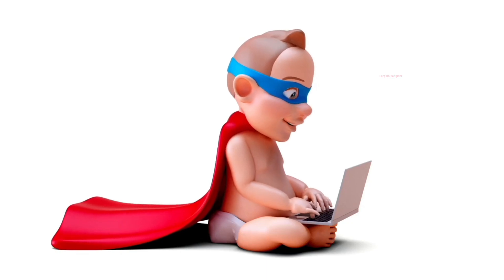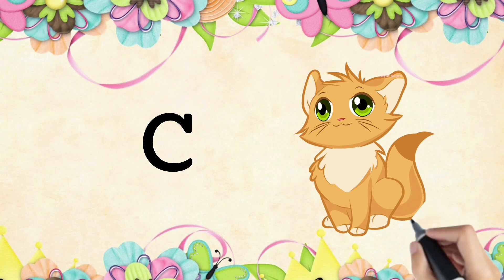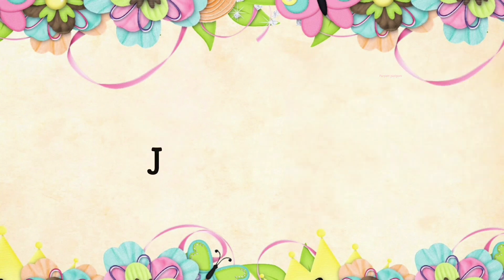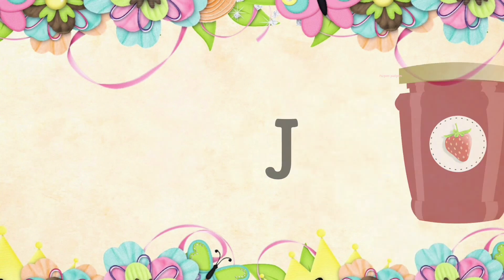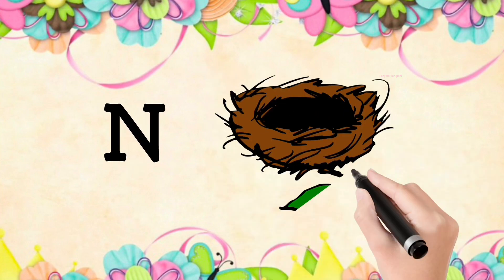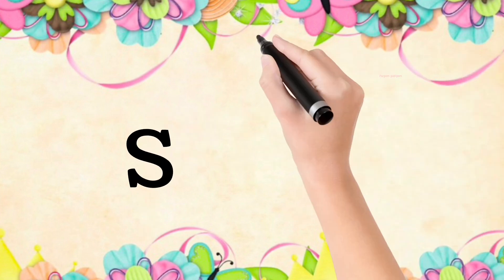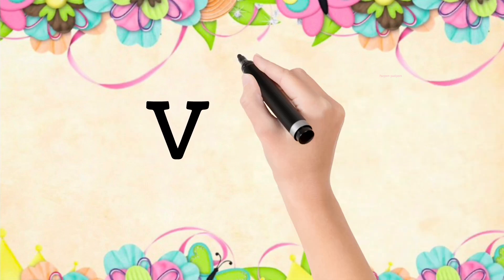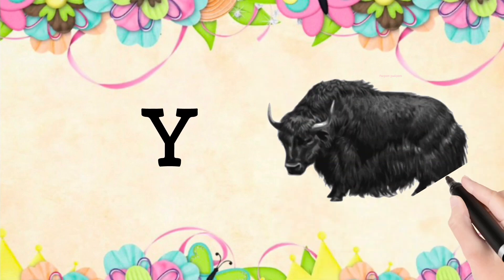ABC | A for apple 🍎 B for Ball 🏀 C for cat 🐈| abcd / English alphabets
learn alphabets easily with this video